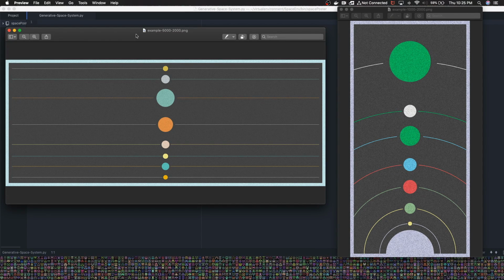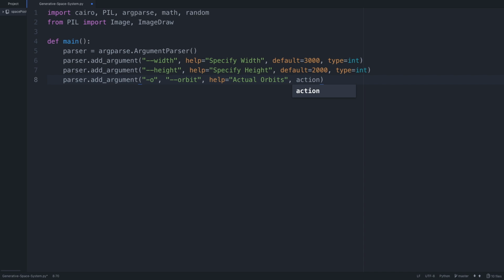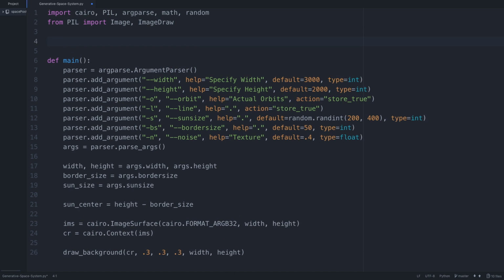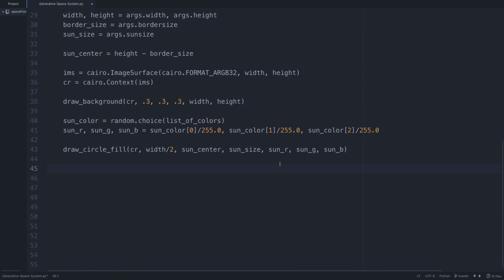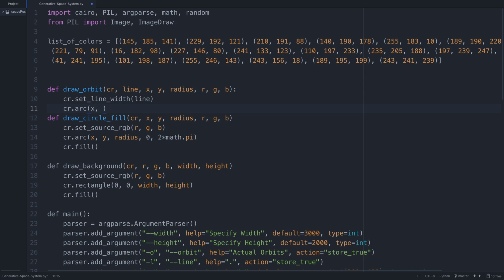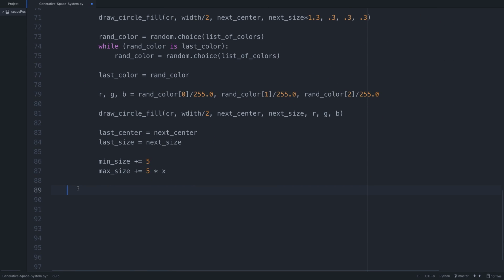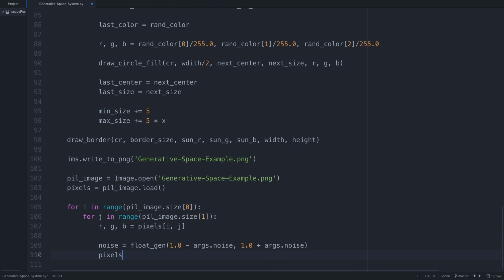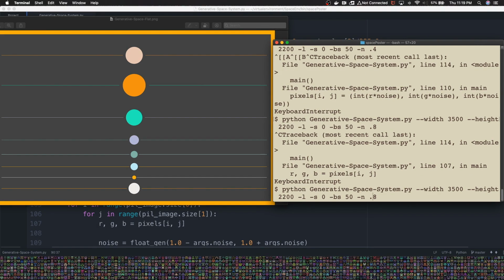Generative Art - Creating Solar Systems With Python Programming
A much longer video tutorial on how to generate simple solar systems with Python 2.7. Generative art is a cool way to use programming artistically and this is a great project to start with. I've listed some resources below that you will need as well as a repository with the finished script.